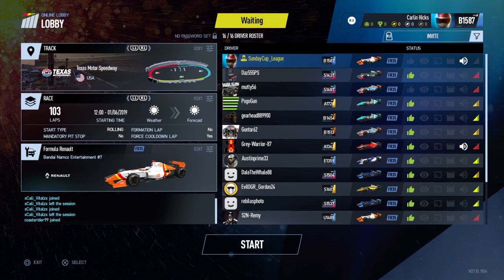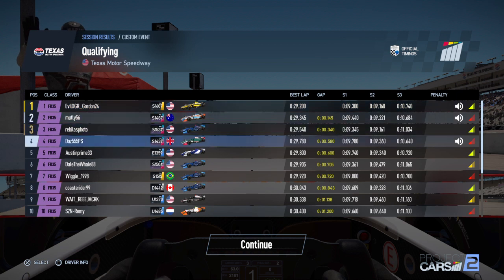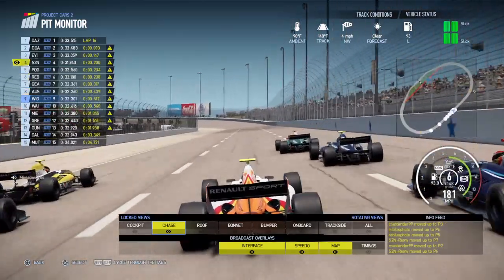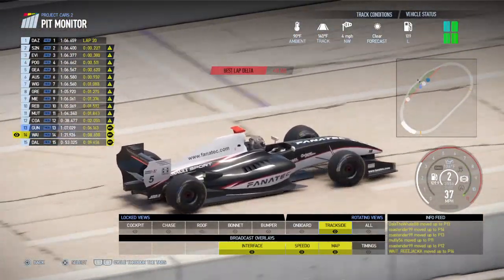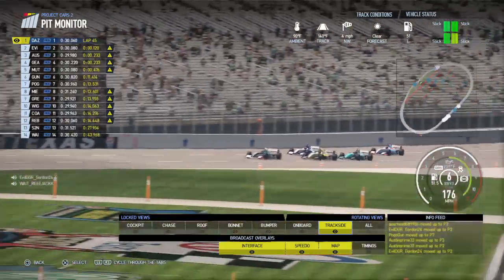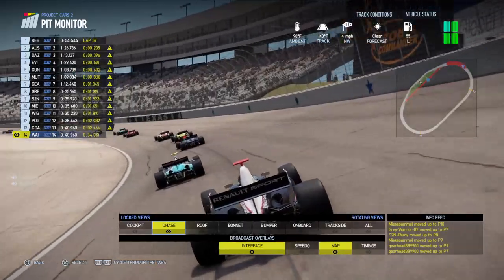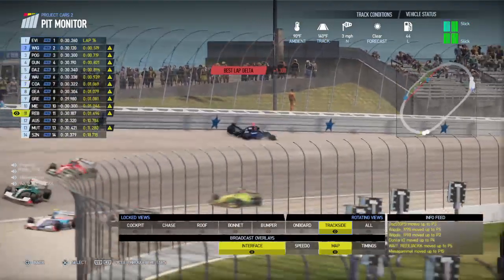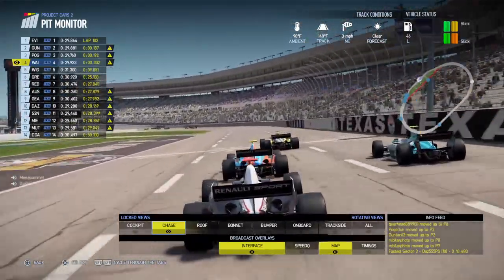Project Cars 2 - SCL XXV A.J. Foyt Trophy Race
Sunday Cup League (SCL) is a sanctioning body of online e-sports racing. Founded in 2010, SCL has completed 24
Championship Seasons in its storied history. Based since it's founding on PS3 and the Gran Turismo series, SCL moved to Project:Cars 2 on PS4 in the summer/fall 2017 . With an emphasis on spec based, vintage North American racing, the SCL features the Winston Cup Series, Camel GT Series, IndyCar Series, Late Models, Formula 1, and many support series in full, Championship races and seasons. check out for full info, rules, specs, schedules, archives and all other info.